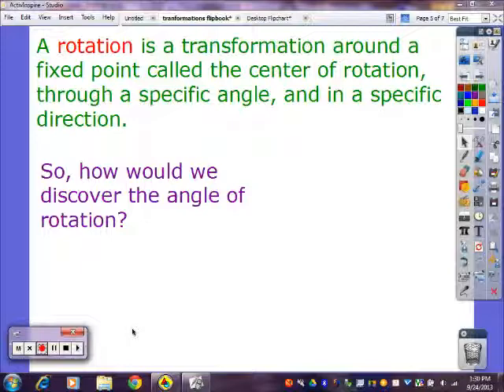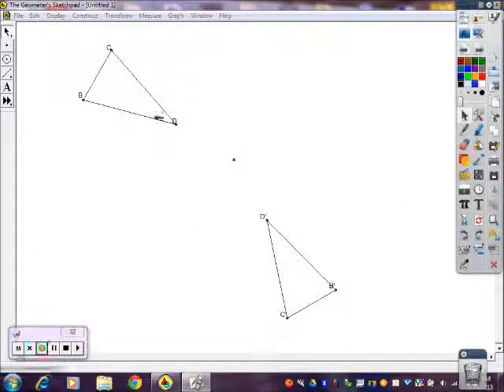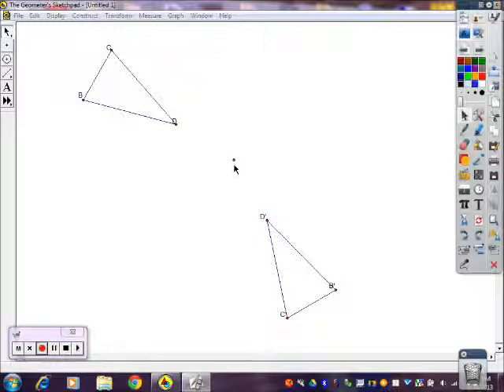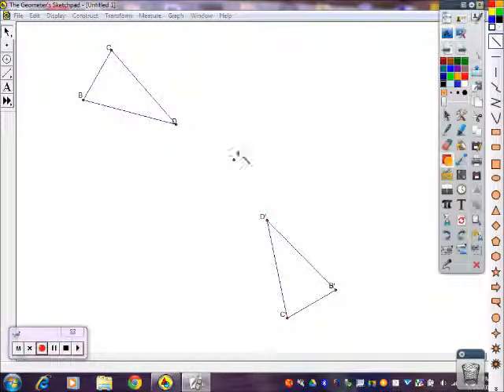transformations angle or rotation